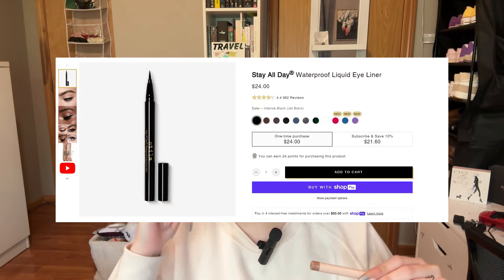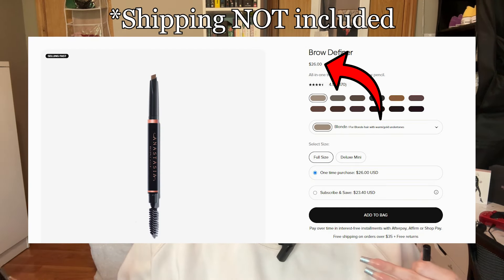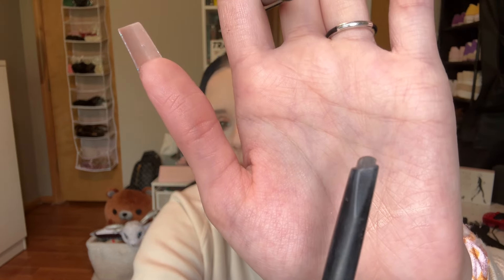10 Dupes That Are Better Than the Original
Welcome back, beauties! 🌟 In today's video, we're diving into the world of drugstore makeup to find out if these budget-friendly options can really outshine their high-end counterparts. 💸✨ From foundation to brow pencils, I've found some incredible dupes that promise to deliver the same, if not better, results as those pricey brands. 🛍️💄

Join me as I test and compare these products side-by-side to see if they live up to the hype. You won't believe how much you can save without sacrificing quality!

Lemon8: makennachavez

Products mentioned:

KVD tattoo liner

Nyx Epic Ink Liquid Liner

Colourpop Colour Stix: No Longer Available 😣 Here is a good alternative